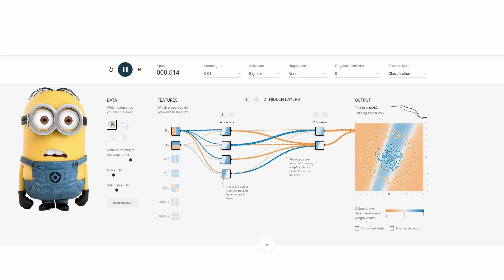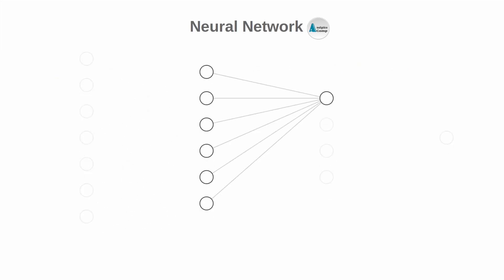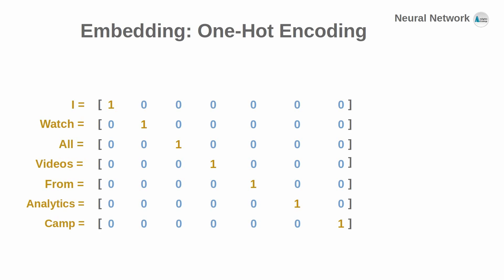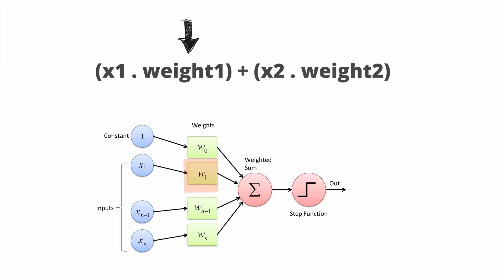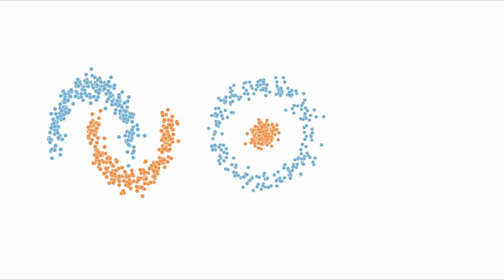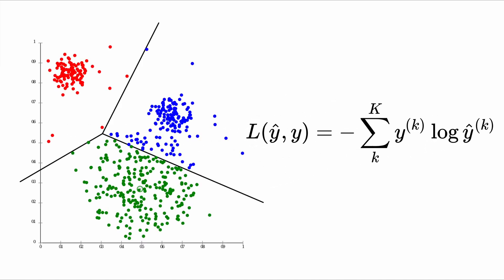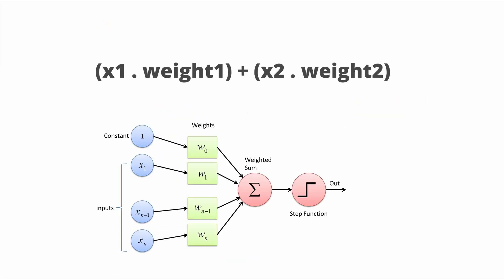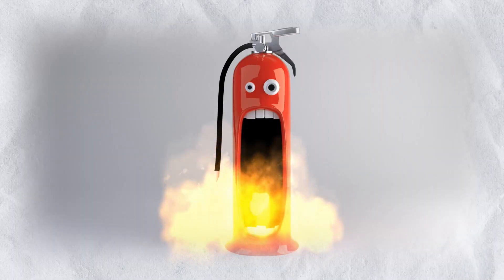🔴 AI will be Hard Until You Understand These 5 Concepts in Neural Networks!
5 key concepts in AI-neural networks you should know.  👉 These ML- AI Papers/Algorithms Will Get You Ahead Of 99% in AI

Transformer Language Models Simplified in JUST 3 MINUTES!

Related Terms and Concepts:
Feed-forward neural networks, word embedding, one-hot encoding, word representations, vector space, weights and biases, loss function, activation function, non-linear data, backpropagation, gradient descent